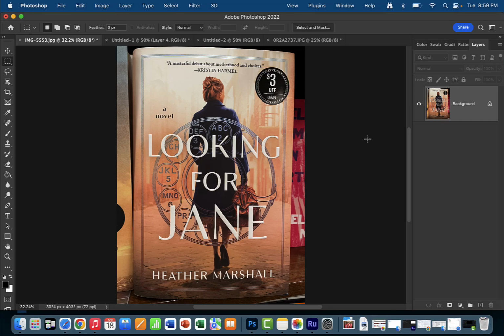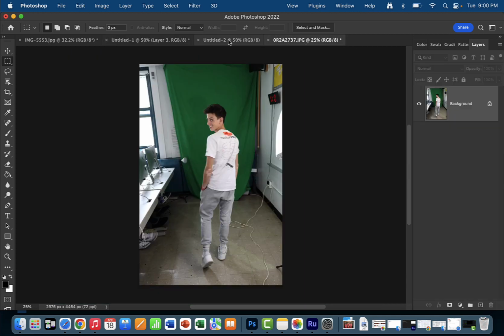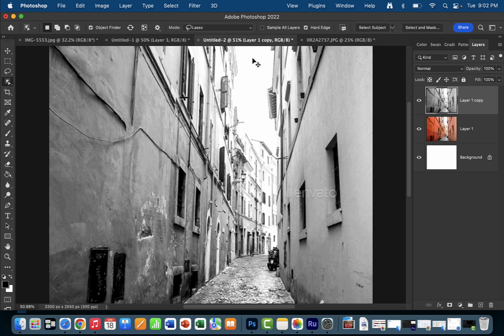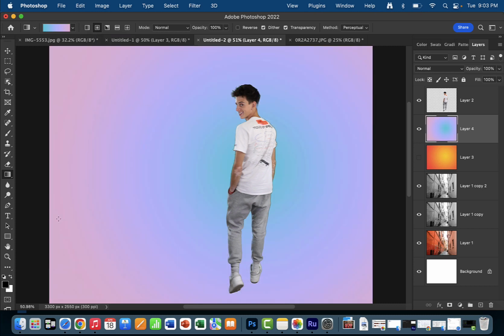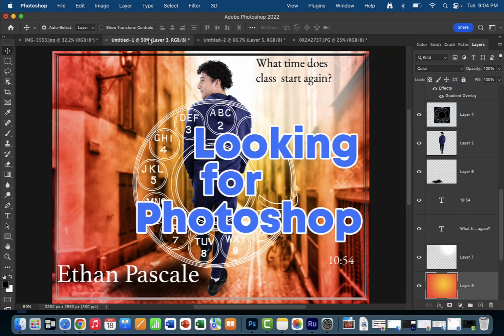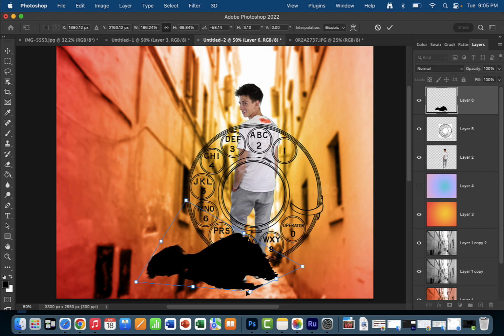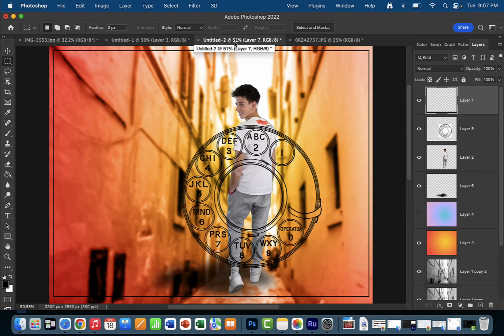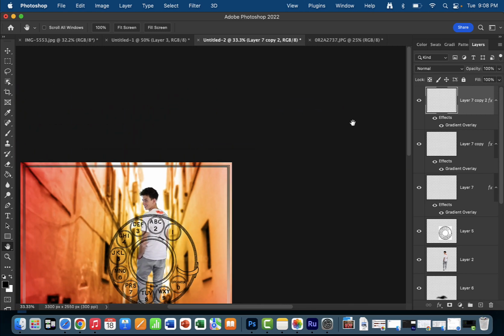Reimagining Looking for Jane